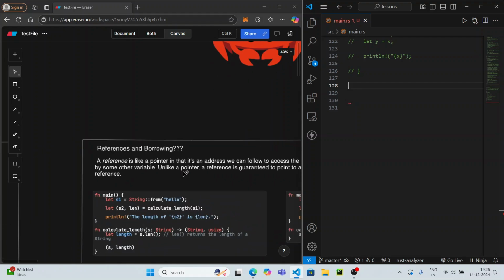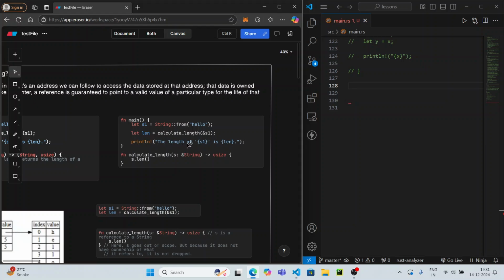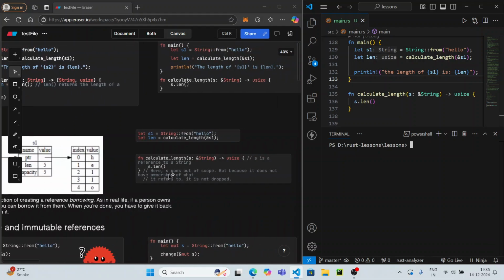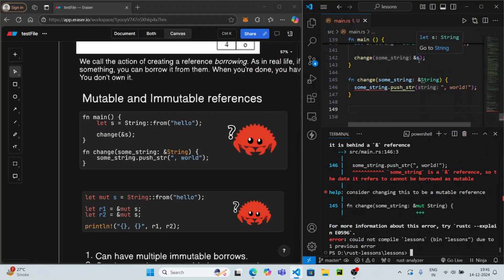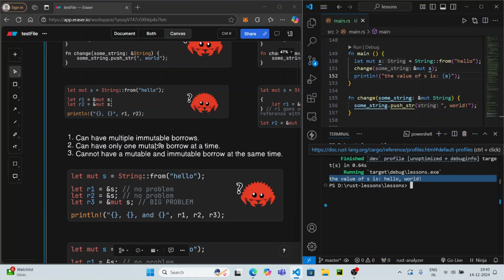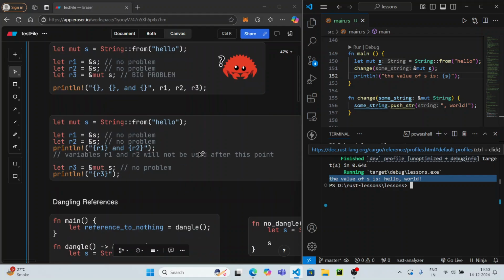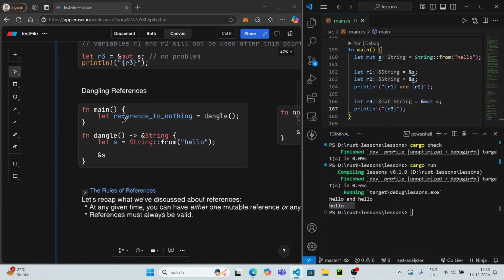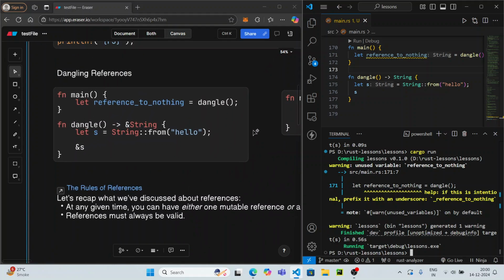Rust 3 | References and Borrowing, Mutable and Immutable references, Dangling references Part-2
References and borrowing are fundamental concepts in Rust that ensure memory safety without a garbage collector. In this video, I explain why we need references and borrowing, the rules of references, and how Rust handles immutable and mutable references. I also cover what dangling references are, why Rust prevents them, and how references work in memory. By the end, you'll understand how these concepts help Rust achieve safe and efficient memory management. Perfect for Rust beginners or anyone looking to deepen their understanding!